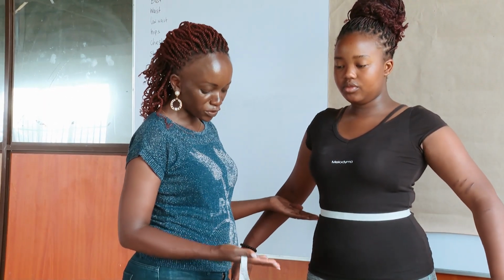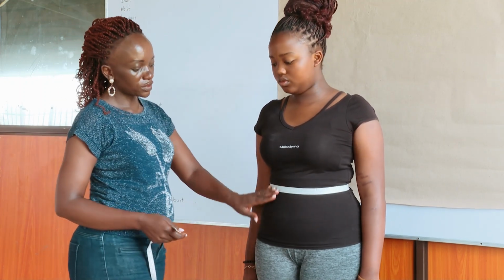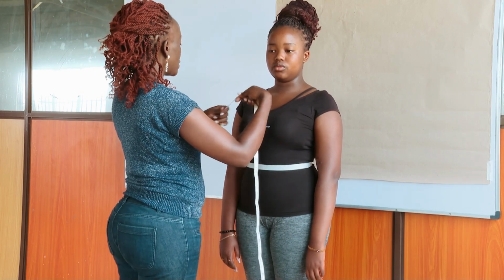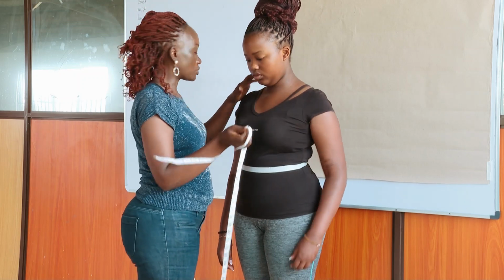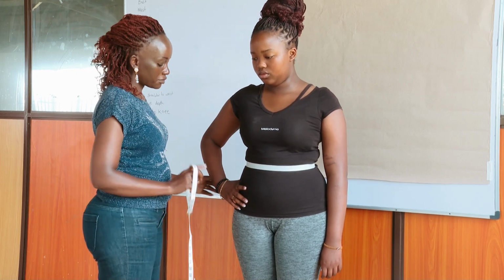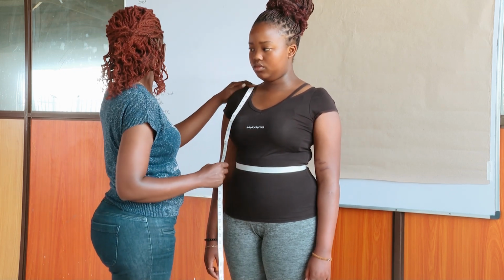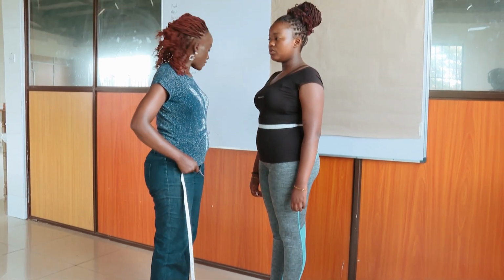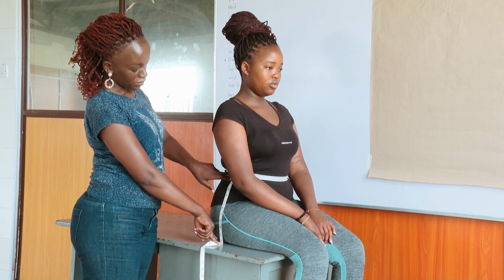How To Take Female Body Measurements; Winfred Aldrich method.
Perfect Fit Every Time: Female Measurement Mastery
Discover the secrets to perfect fitting garments with our comprehensive guide to female measurements. From bust to hips, we unveil expert techniques to ensure precision in sizing every time. Whether you're a seasoned tailor or a beginner seamstress, our step-by-step instructions will empower you to create custom-fit clothing with confidence. Say goodbye to ill-fitting garments and hello to wardrobe perfection!